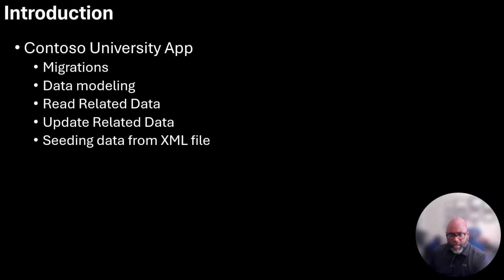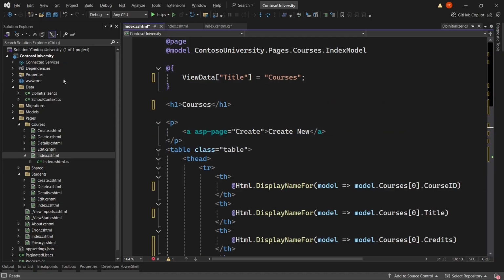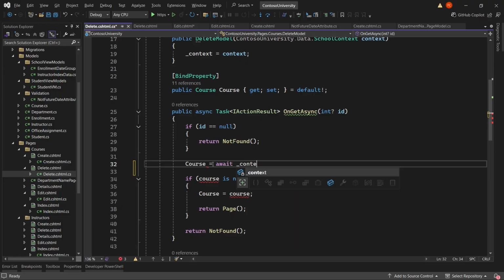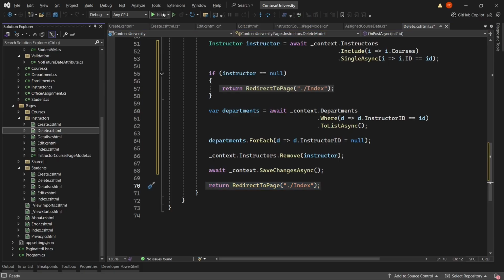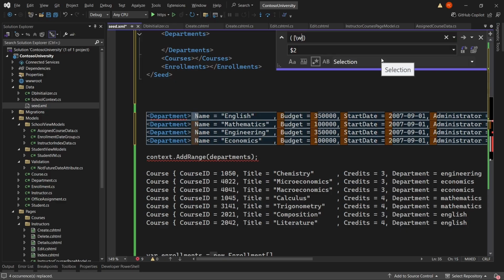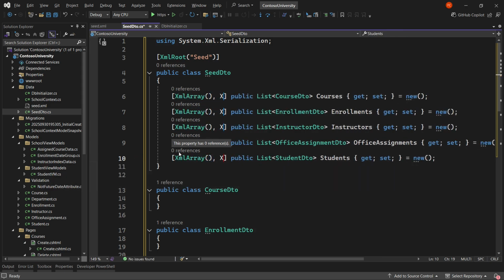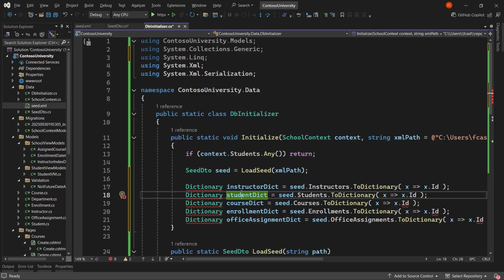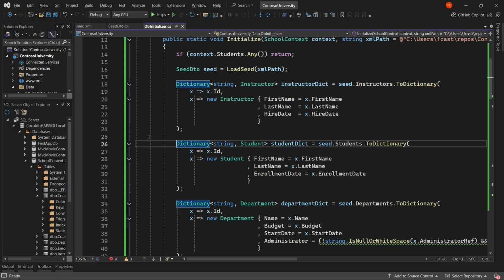Session 6: Contoso University app (Part 3)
COP 2839: ASP.NET Programming with C#
St. Petersburg College
Lecture by Franklin Castillo